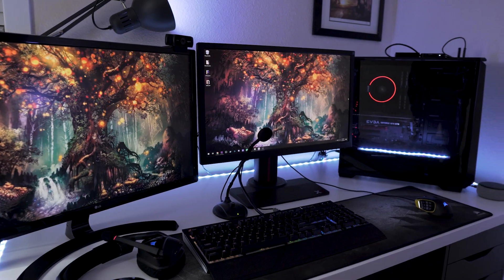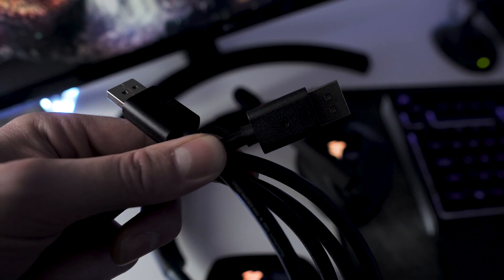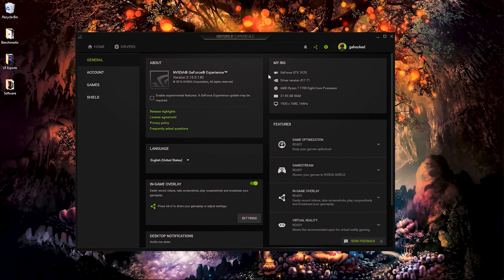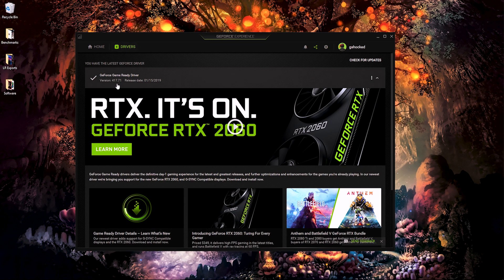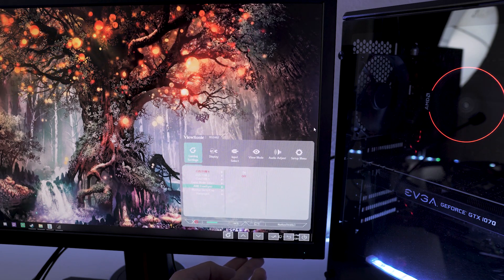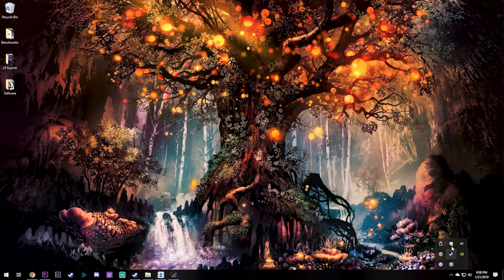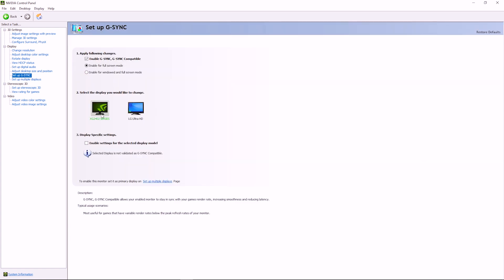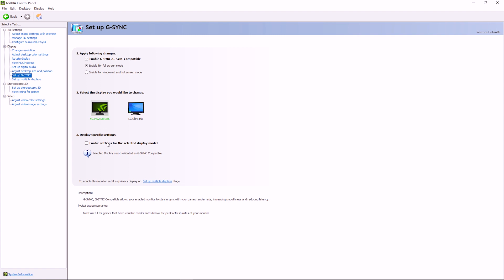HOW TO ENABLE G-SYNC ON YOUR FREE-SYNC MONITOR! | G-Sync Compatible Mode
Monitors
BenQ Ultrawide
4K LG UK650